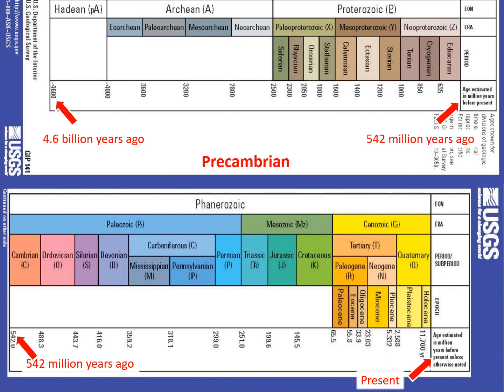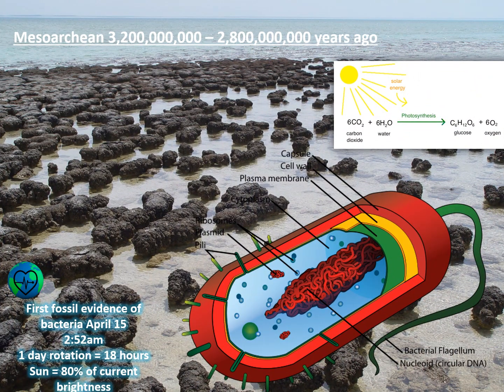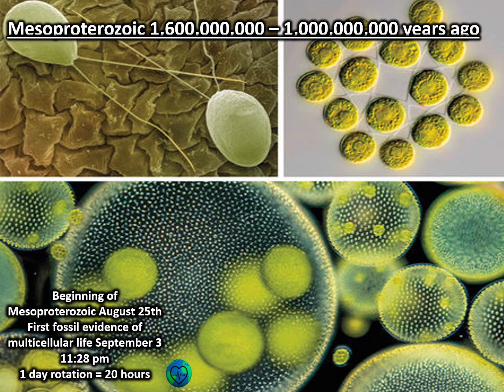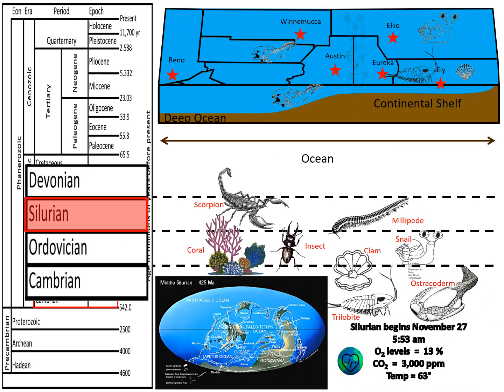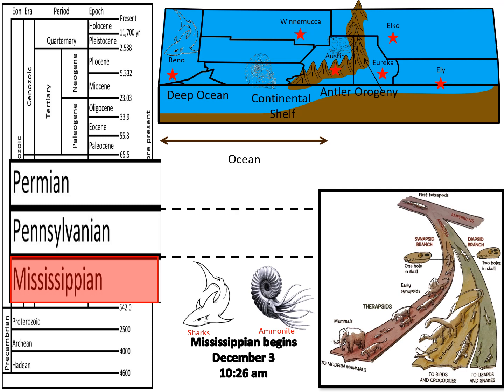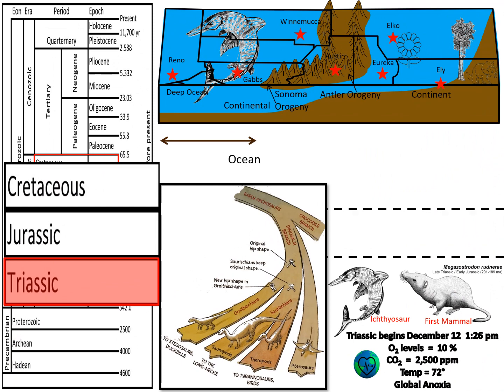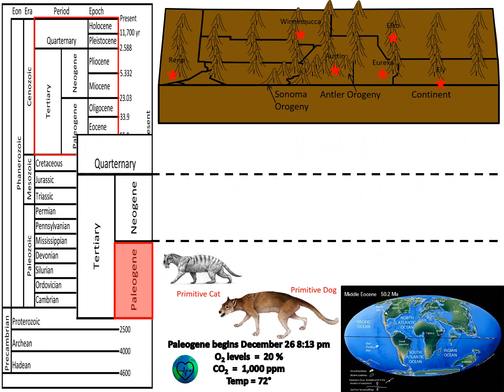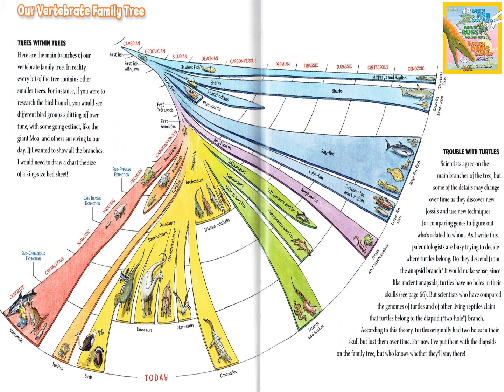A General Overview on Earth's Geologic History, Evolution, and the Geologic History of Nevada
In this video we discuss the 4.6 billion years of Earth's history and summarize the evolution of life as we know it today.  The geologic history of Nevada is covered as well.  This presentation has been given to classes ranging from grades 3 through college and beyond.  This is a great summary for all ages, and fits into many core standards for a variety of grade levels.